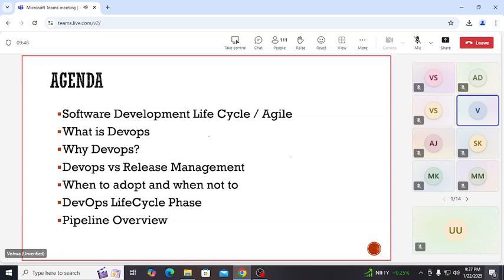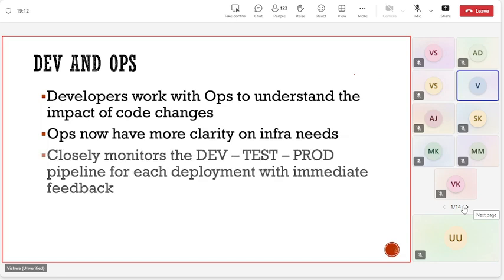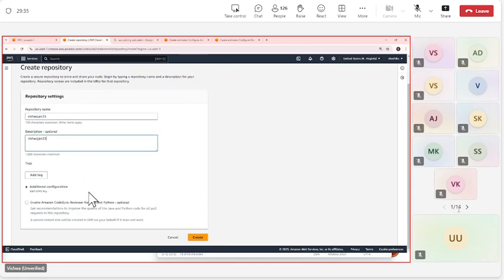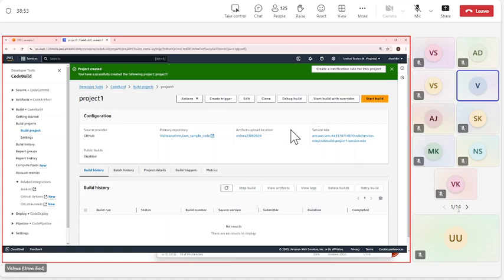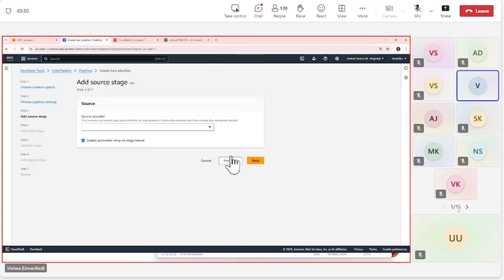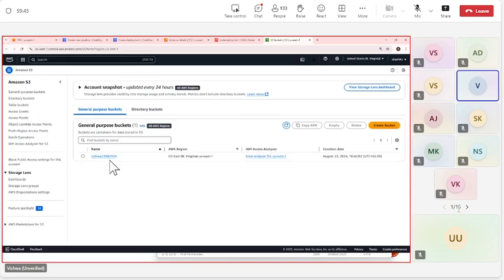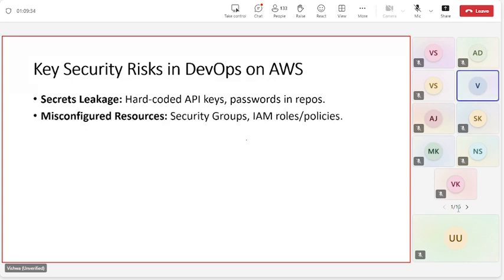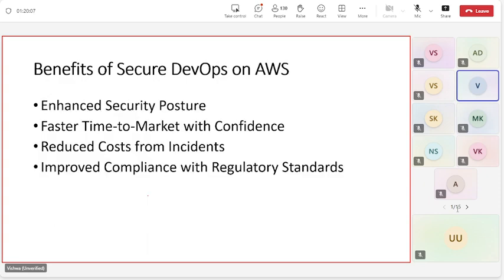Webinar Session Mastering AWS DevOps Fundamentals